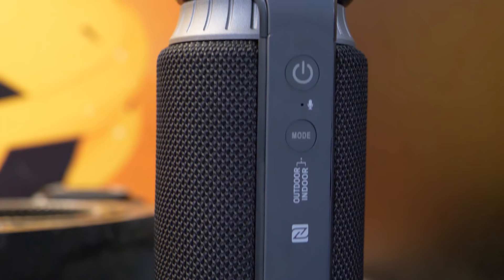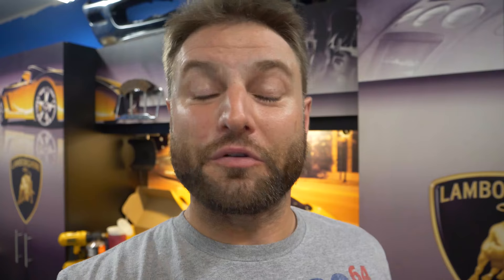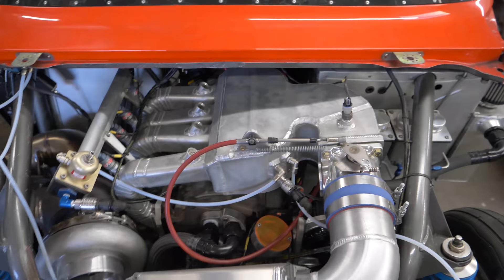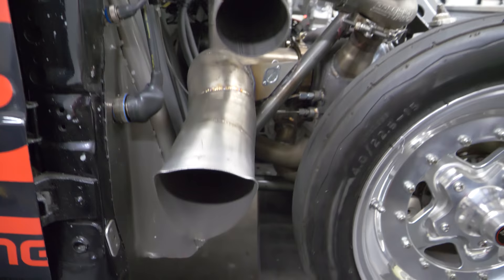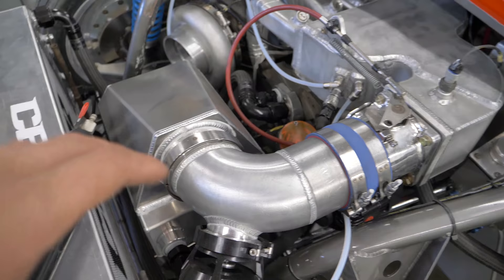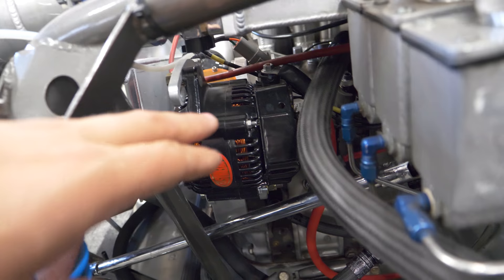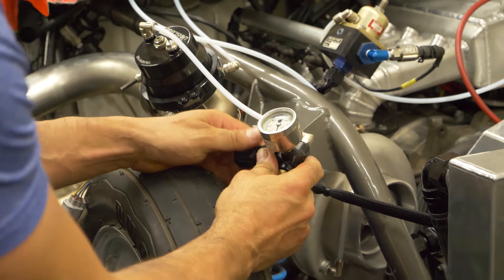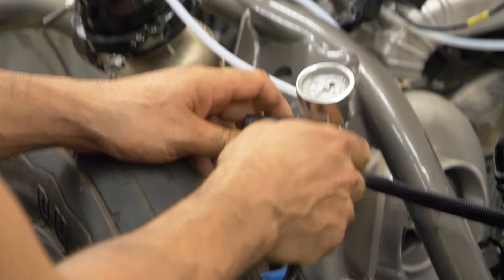Can Abel make more HP on his 2 rotor R100 than my 3 rotor? | Rob Dahm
So excited to see this car perform!  Abel is a mad scientist and plans to squeeze more hp out of this car than my street 3 rotor.